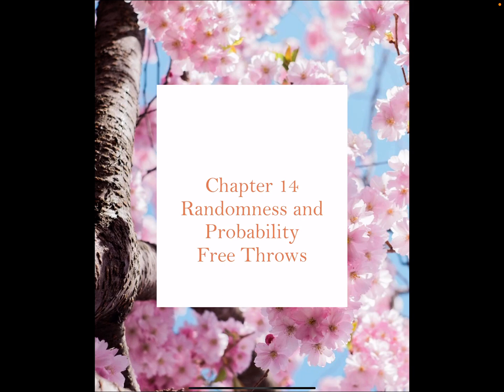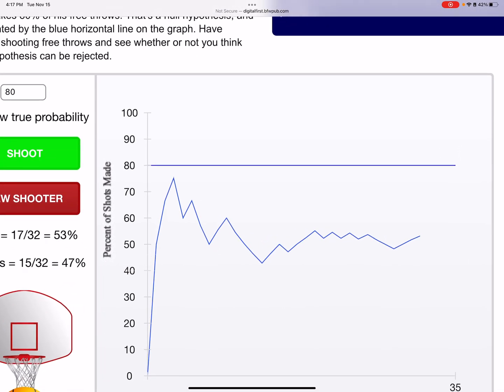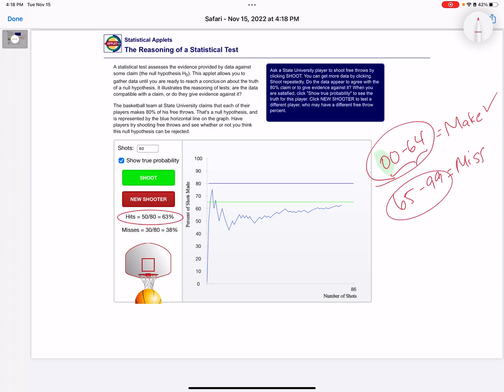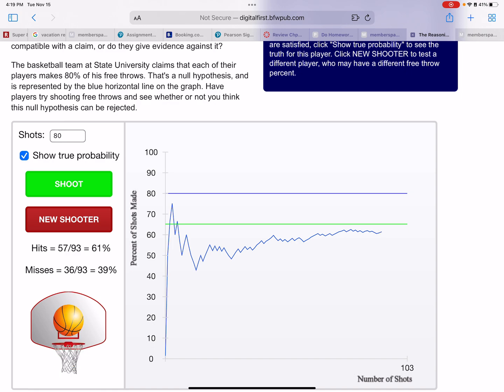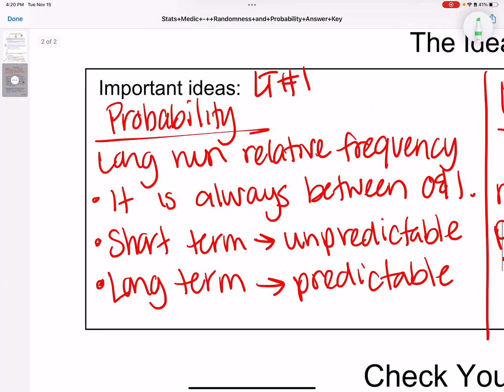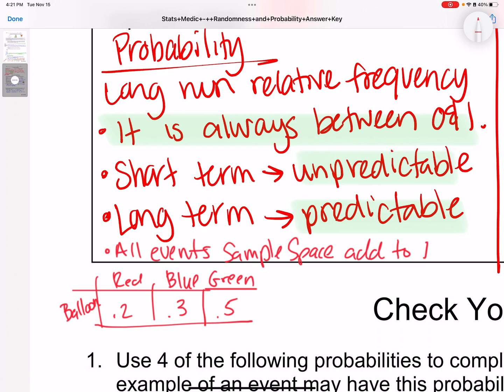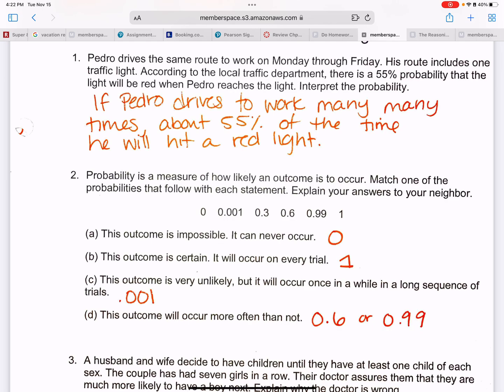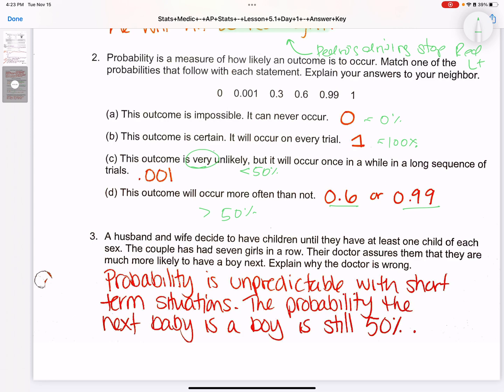Chp 13 Free Throws Stats Medic